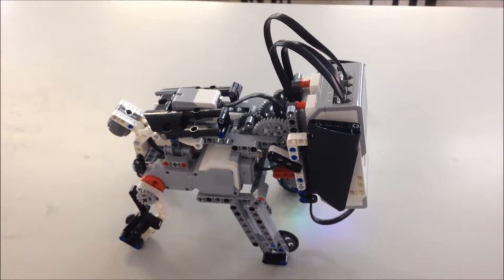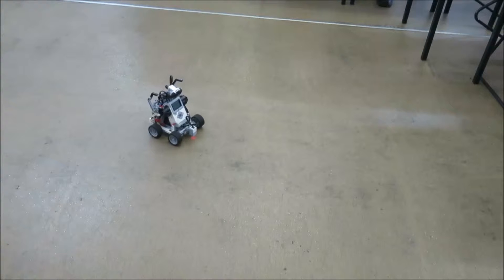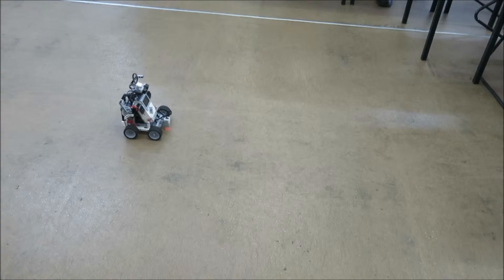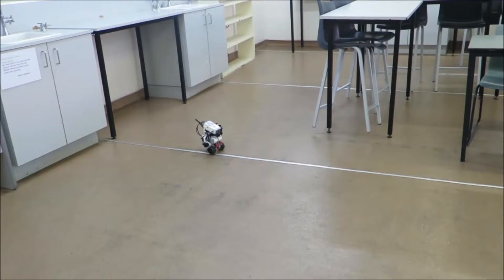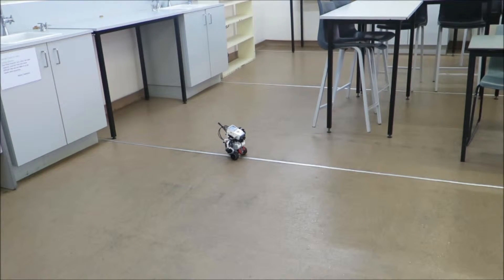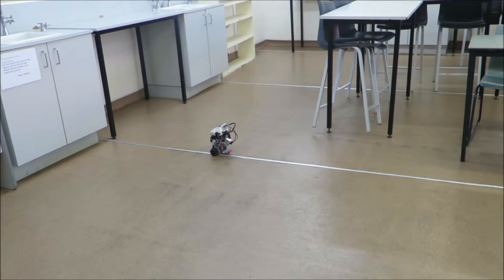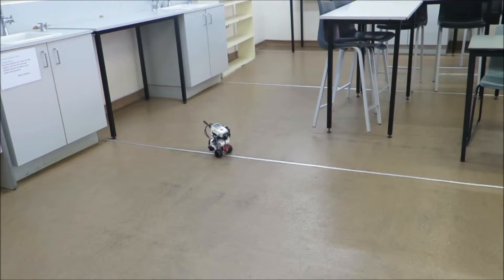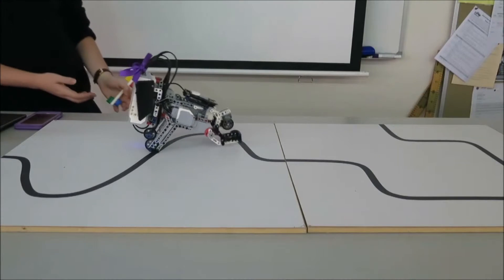Science 21 Robotics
The Year 12 Science 21 girls programmed robots and filmed the results.